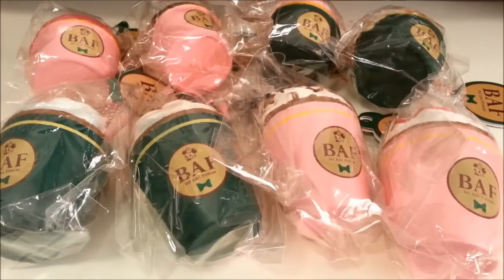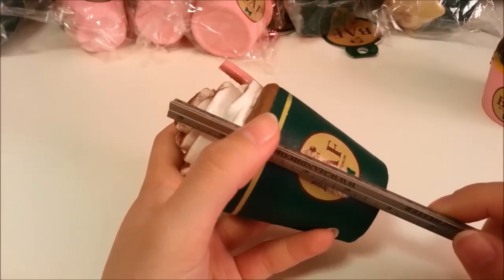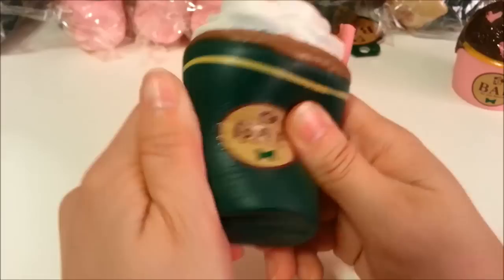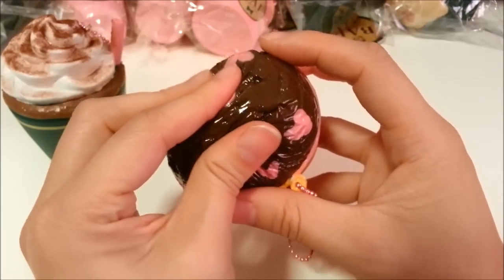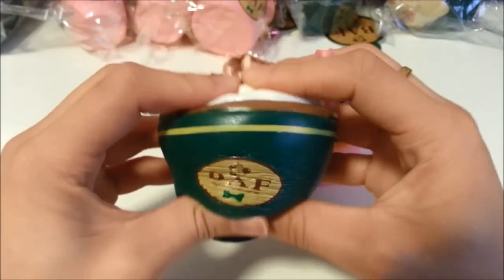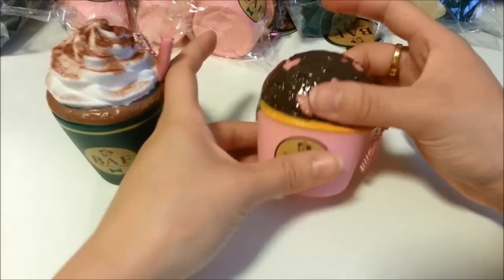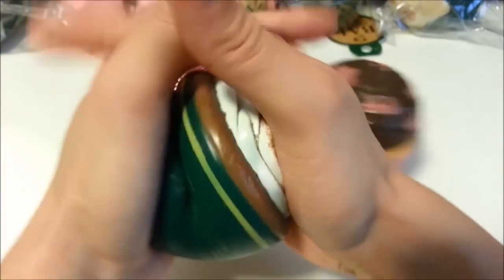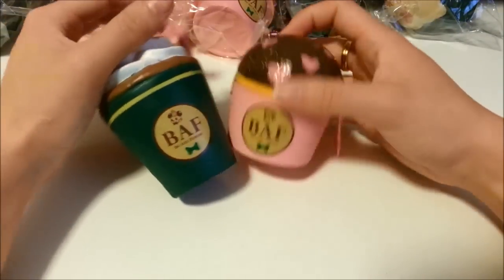♥BAF Coffee & Ice Cream Squishy Reviews♥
Open me~~~
Want to purchase? I sell on my online shop! Link is in my description :)

Store Location:1500 Taraval St.